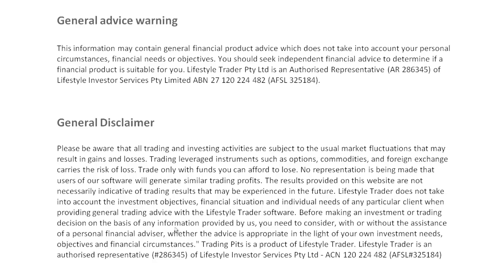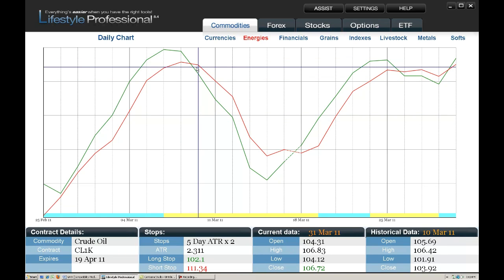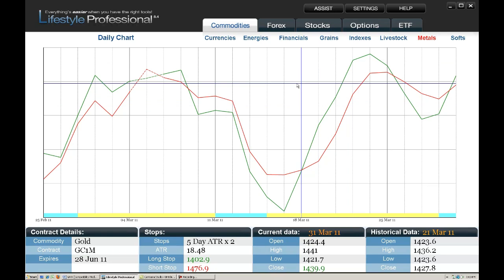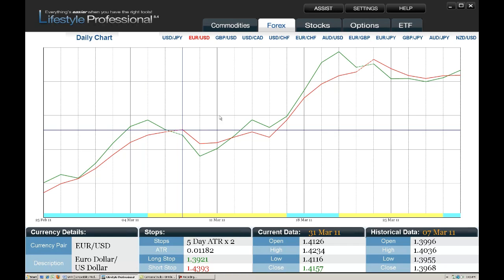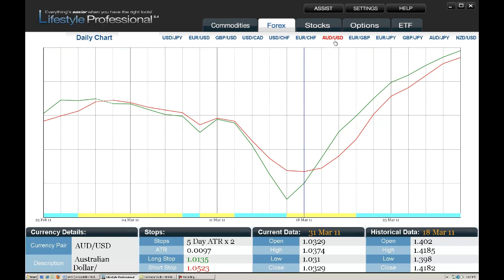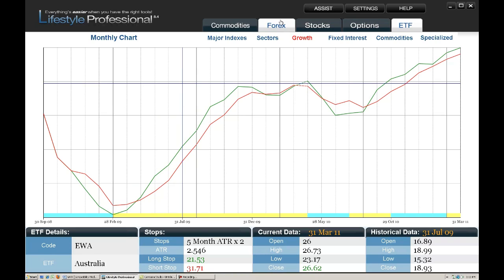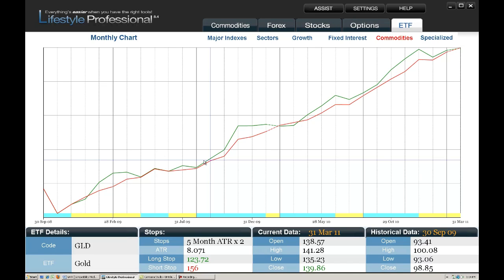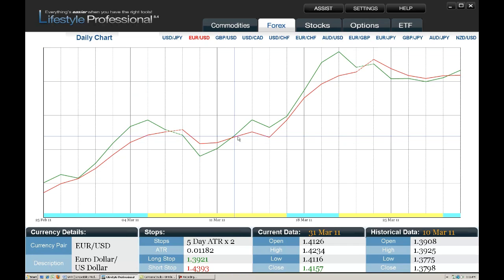Lifestyle Professional Demo - Tutorial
Watch this video tutorial to discover step by step how to make our software work for you.

Here are some of the things we will cover on the Tutorial:

    * How to understand and interpret your free preview software
    * How to trade Forex, Options, Commodities and ETFs, and how you can use them to help achieve your financial objectives.
    * How you can make money in a rising and falling market.
    * Two of the most important things you need to know about any investment
    * What the broker's don't want you to know about.
    * Should I be trading in the world's markets.